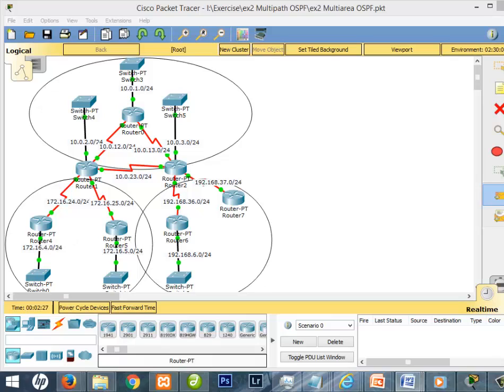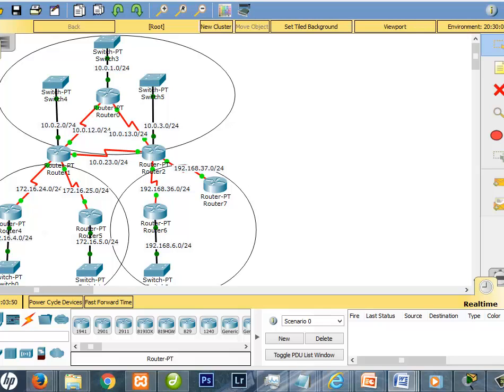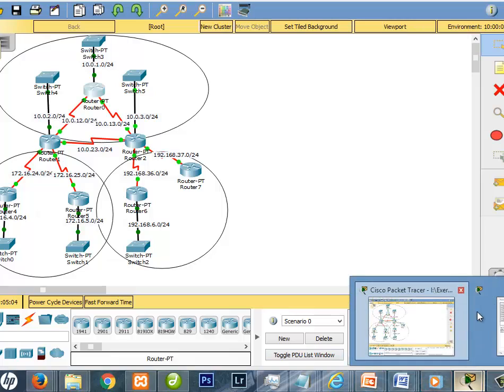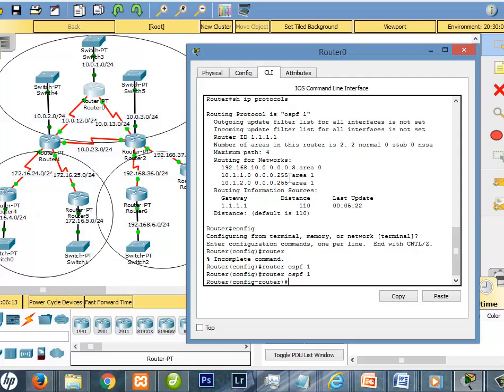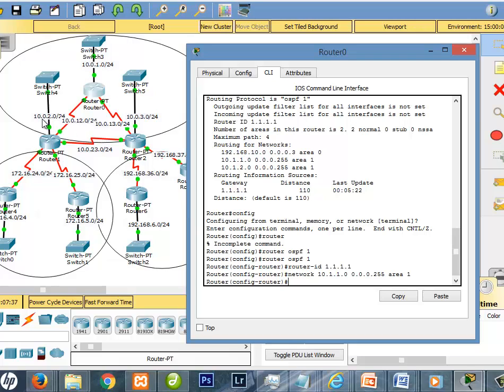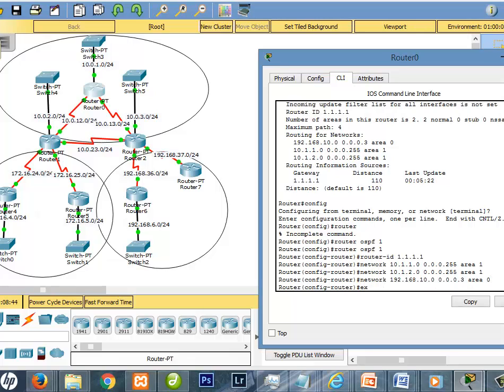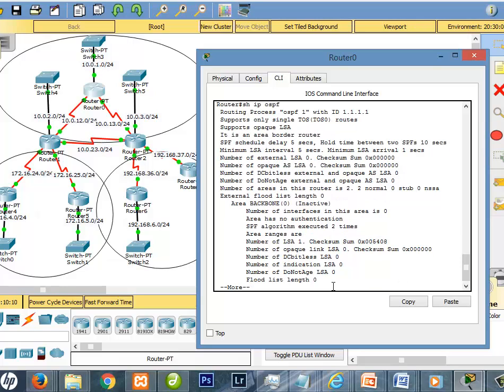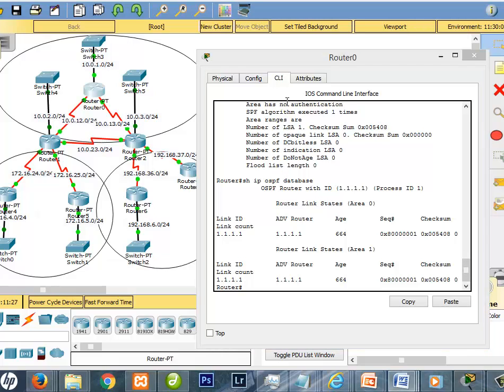MULTIPATH OSPF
Multi-Area ADJ can be used in order to form multiple point-to-point logical adjacencies over a single link. The requirement is that there must be only two OSPF speakers on the link, and in a broadcast network, you must manually change the OSPF network type to Point-to-Point on the link.